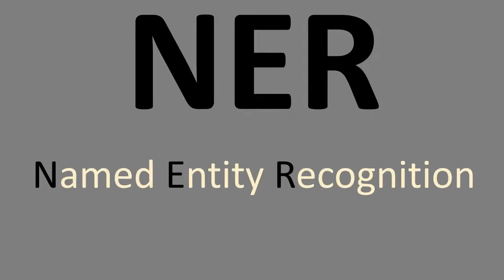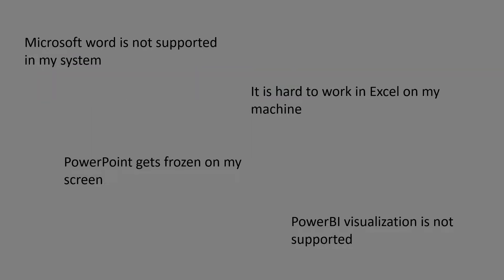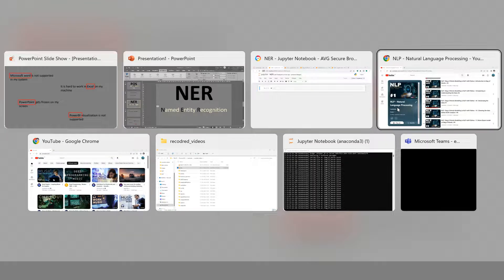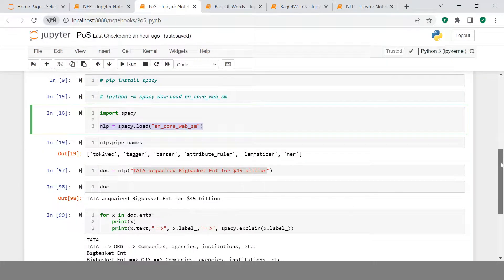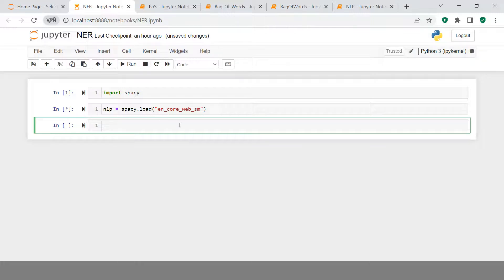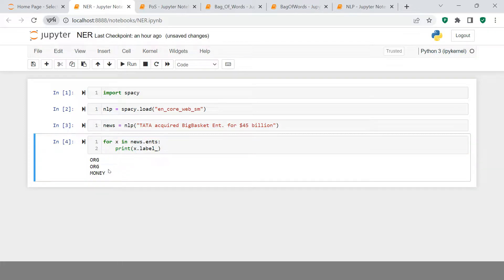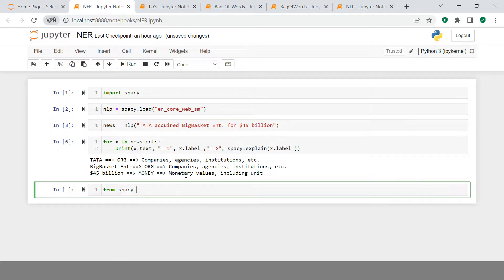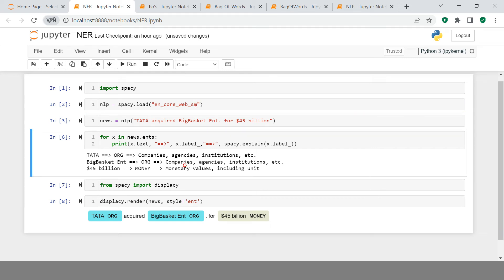NLP | NER - Named Entity Recognition in NLP with Python | NER in Natural Language Processing | #12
"What is NER in NLP", "How to implement Named Entity Recognition in Python" all these kind of questions have been answered in this video...

You can download the script, using -
File Name - NER.py

tags -
Automating the model,
Naive Bayes,
Bag of Words,
Stop Words,
Stemming,
Lemmatization,
Stemming and Lemmatization,
Tokenization,
NLP,